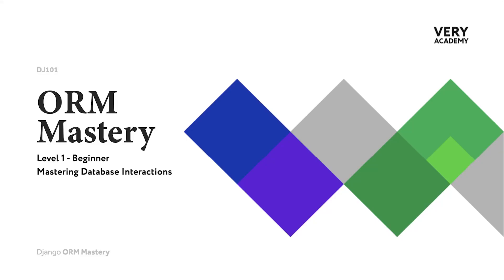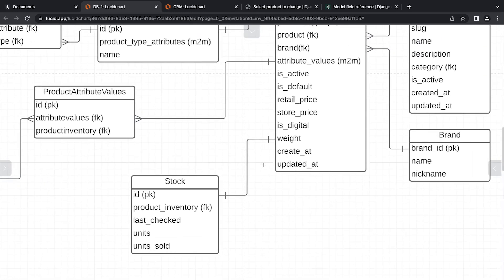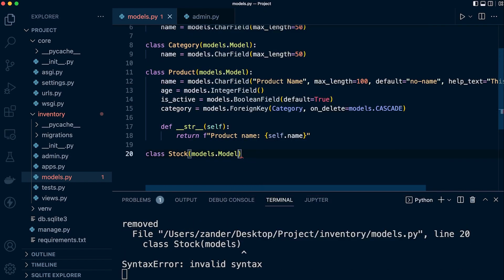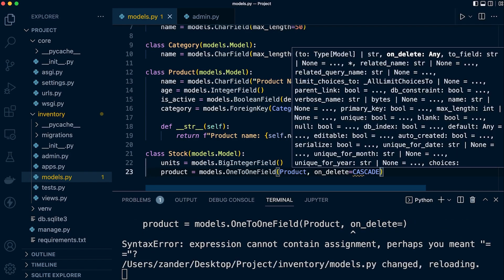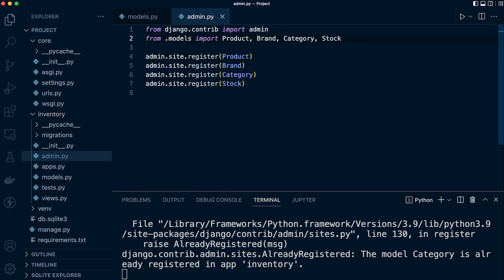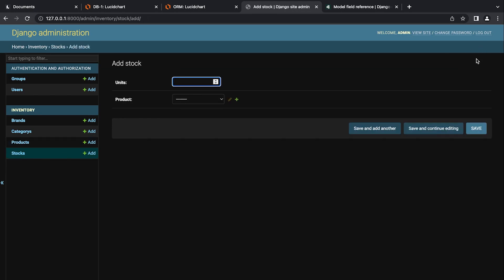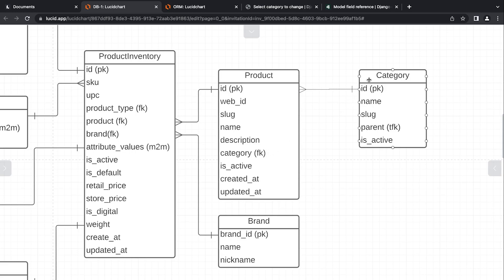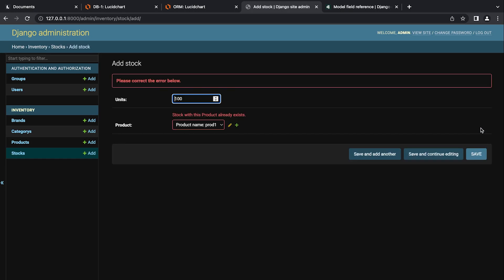Django ORM Course | One to One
The Django 4.x ORM course provides learners with a complete overview of the Django Framework ORM (Object-relational mapping) through applied learning. In this course, you’ll learn about the features of Django ORM and SQL. By better understanding the features of the Django ORM, you will learn how to interact with databases from within a Django project, as you would with SQL. At level 1 you will learn how to administrate tables and perform common Create, Return, Update and Delete (CRUD) operations through the Django ORM.